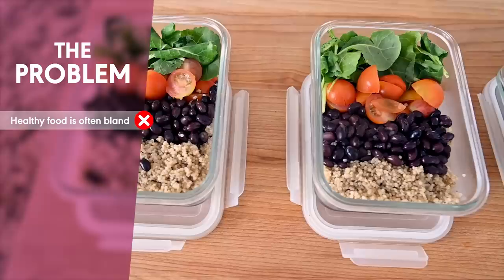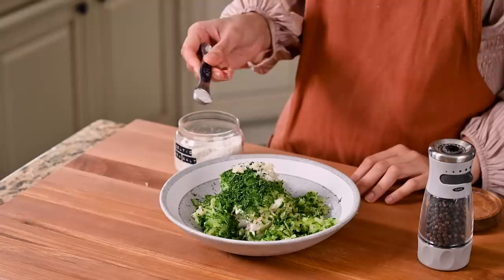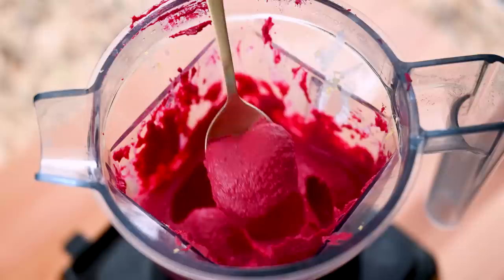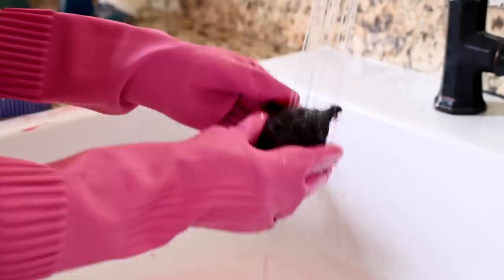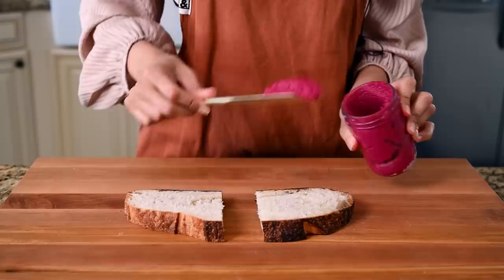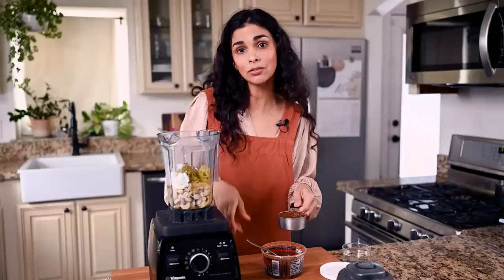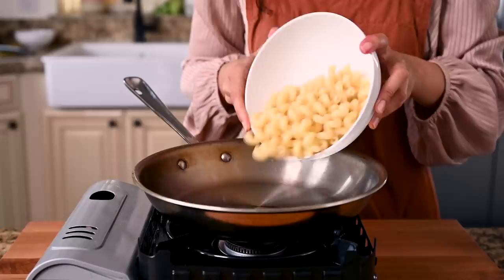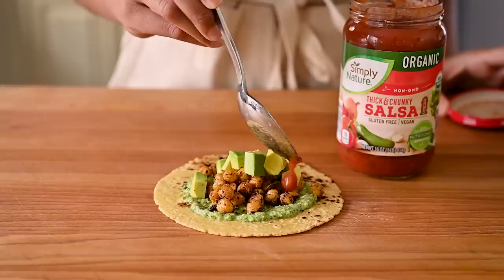A Simple Hack for Easier Plant-Based Meals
Vitamix professional-grade blender
Vitamix 32-ounce container

🔑 KEY MOMENTS
00:00 The secret to Easy Plant Based Meals
00:37 How to make Vegan Tzatziki
02:17 How to use Vegan Tzatziki in Weeknight Meals
03:37 How to make Beet Hummus
06:45 How to use Beet Hummus in Weeknight Meals
08:07 How to make Vegan Queso
09:25 How to use Vegan Queso in Weeknight Meals
10:11 How to make Vegan Pesto
11:30 How to use Pesto in Weeknight Meals